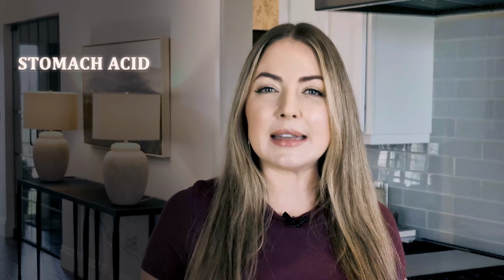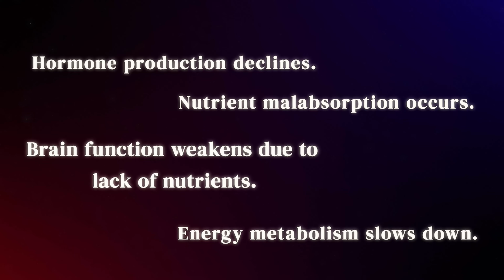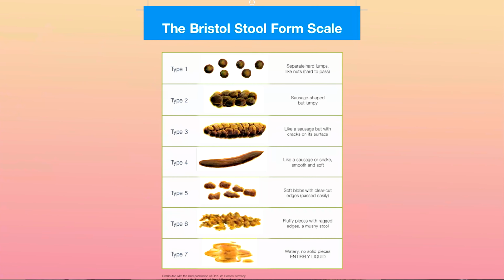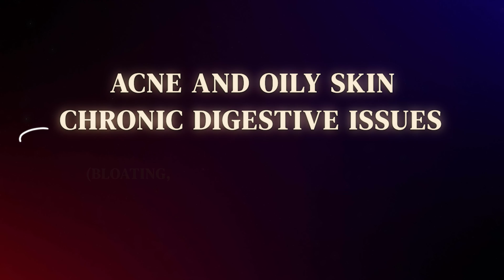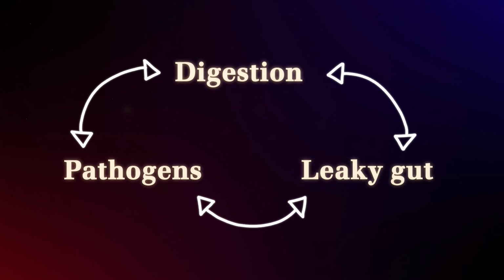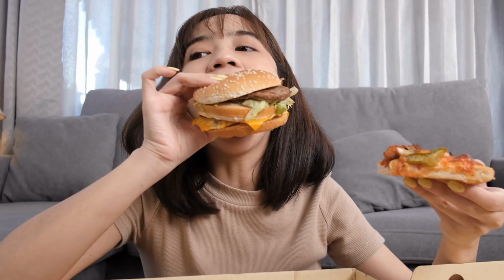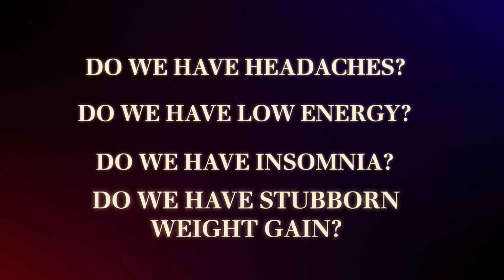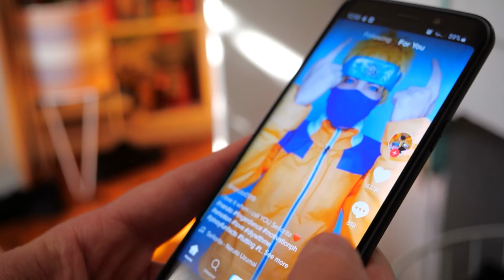Detox Pathways to a Glowing Skin: How Liver Health Combats Acne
If you’ve been trying to combat chronic acne with creams and spot treatments but still keep breaking out — it’s time to look within.

In this video, Registered Holistic Nutritionist Katie Stewart uncovers how proper detoxification is the missing link in achieving clear, glowing skin. You’ll learn how sluggish detox systems — like the liver, lymphatic system, kidneys, and colon — can lead to toxins being rerouted through the skin, triggering inflammation and chronic acne.

✨ Inside this episode:

- Why a sluggish liver can make your skin a backup detox organ

- How to support your lymphatic system with movement

- The role of kidneys and hydration in flushing out acne-causing toxins

- How fiber and regular bowel movements support detox and skin clarity

- Foods that naturally boost your body’s detox pathways (cruciferous veggies, garlic, citrus + more!)

Clear skin isn’t just about what you put on your face — it’s about how well your body can clear out what doesn’t belong. 💫

Watch now to learn how to support your detox systems and finally start combating chronic acne from the inside out.

Timestamps:
0:06 Detoxification's Role in Clearing Chronic Acne
5:03 Supporting Lymphatic Health Through Movement and Massage
6:14 Supporting Kidney Health Through Hydration and Diet
7:23 Detoxification and Hormonal Balance for Clear Skin
9:56 Boosting Fiber and Hydration for Better Digestion